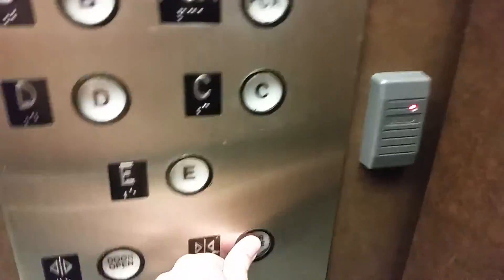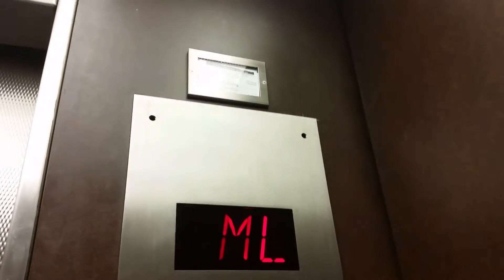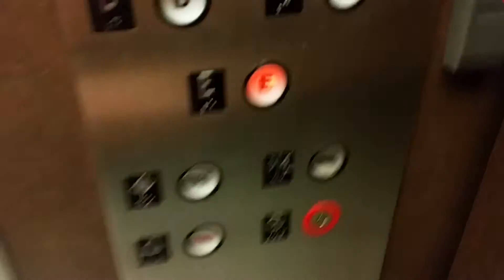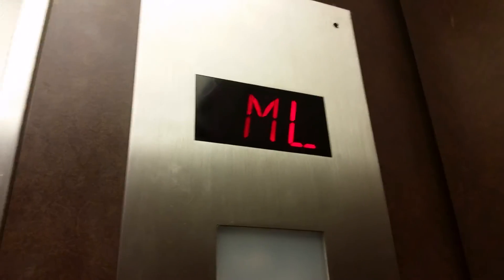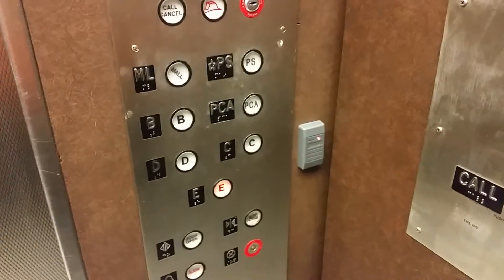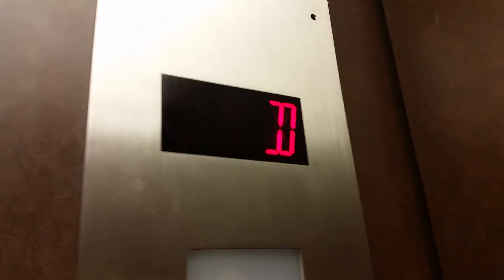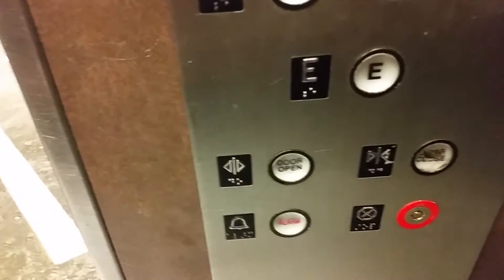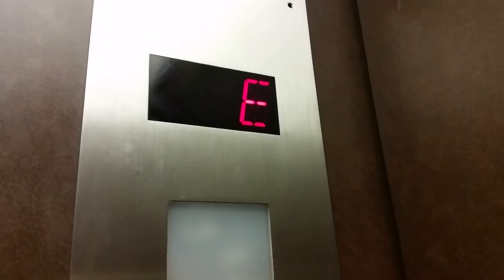1965? Westinghouse Elevator @ Peachtree Shopping Mall Car Park in Atlanta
Serial No: E233446
Floors: 7 (E,D,C,B,PCA,ML,PL)
Capacity: 2500LBS
Year Built: 1965
Doors: Double Speed Sliding Doors